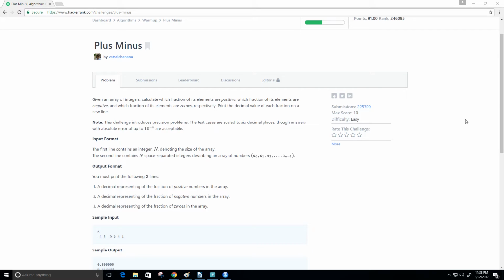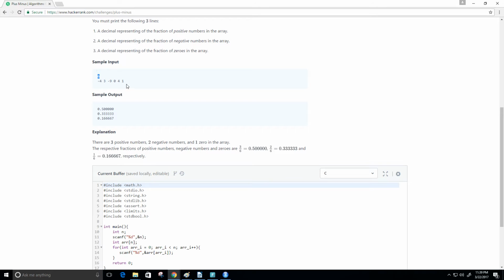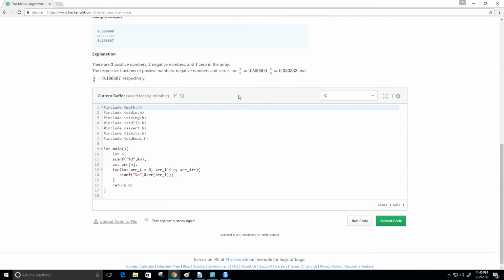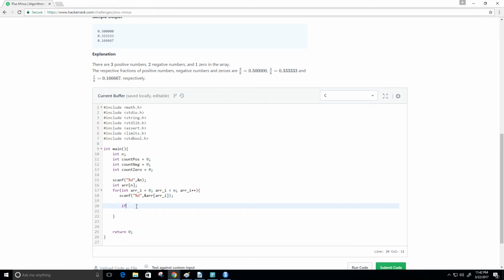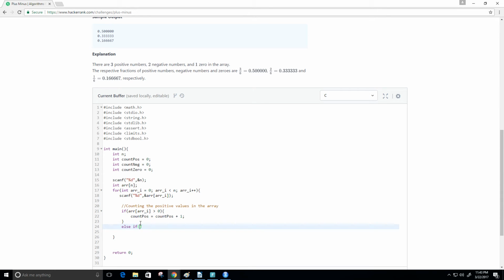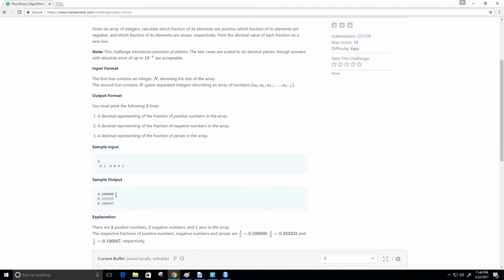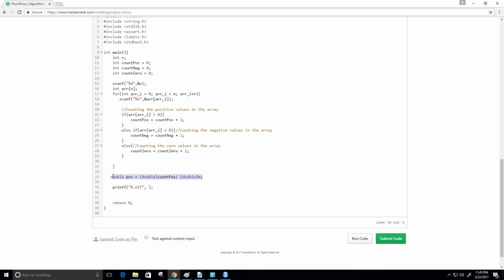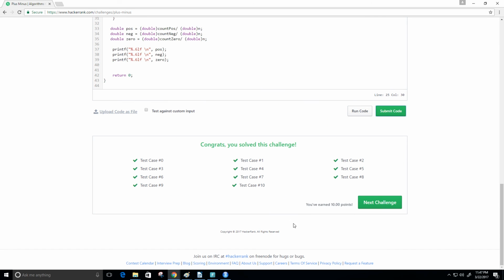Hacker Rank Plus Minus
Given an array of integers, calculate which fraction of its elements are positive, which fraction of its elements are negative, and which fraction of its elements are zeroes, respectively. Print the decimal value of each fraction on a new line.

►Books:
PROGRAMMING